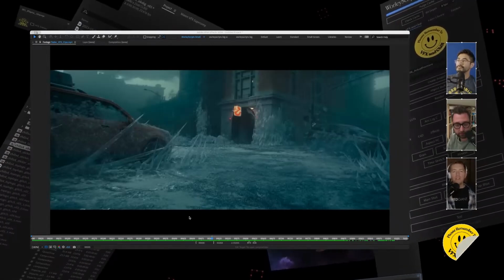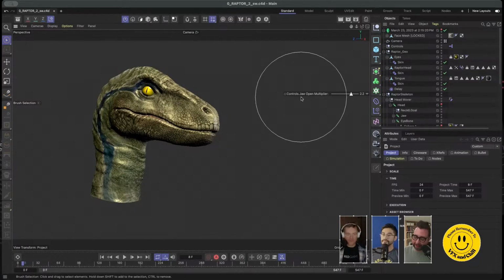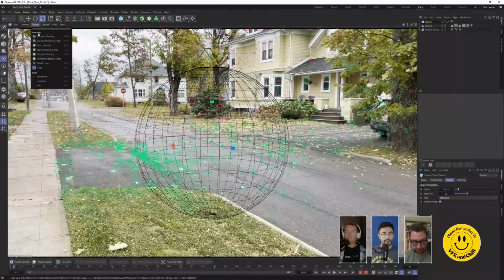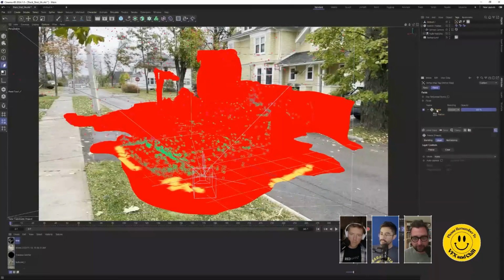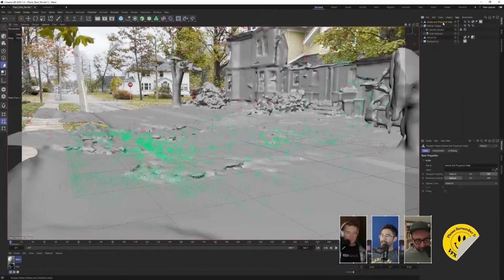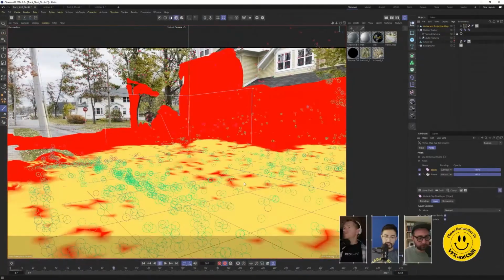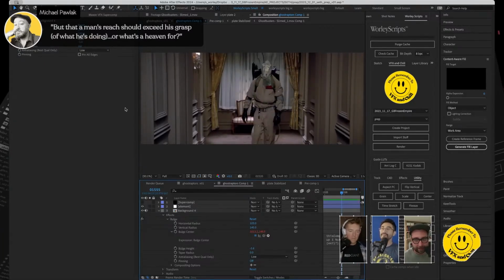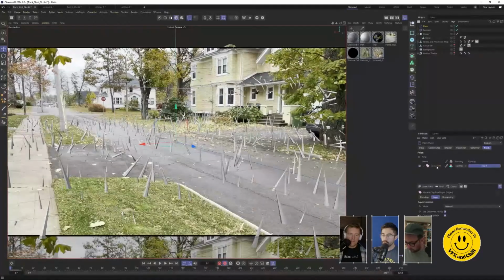Ghostbusters 2 The Sequel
Season 4 - Episode 8, Original Air Date: December 1, 2023

Do you love Ghostbusters? Not as much as Hashi and Seth! This episode, the VFX and Chill crew returns to pick up where they left off with a continued exploration of the VFX of Ghostbusters: Frozen Empire!  Less of a tutorial and more of a collaborative exploration, learn how to digitally freeze your environment with Cinema 4D and After Effects!